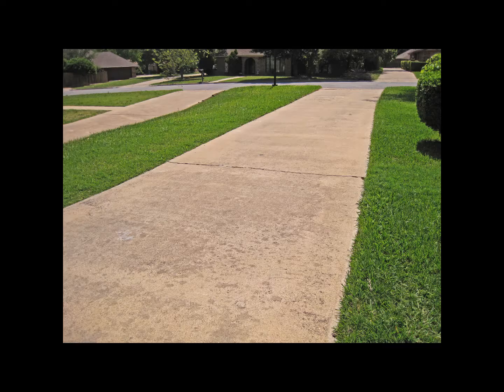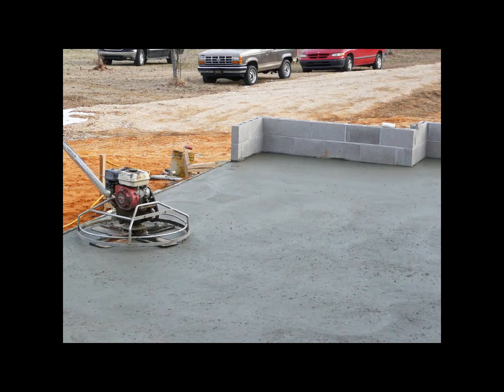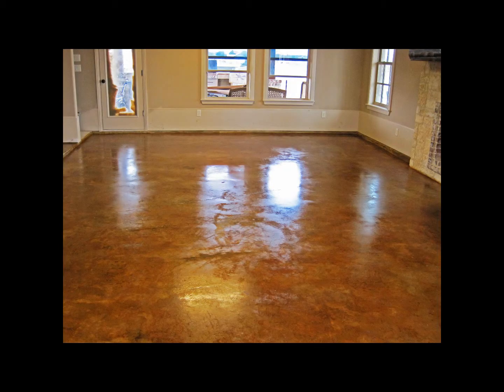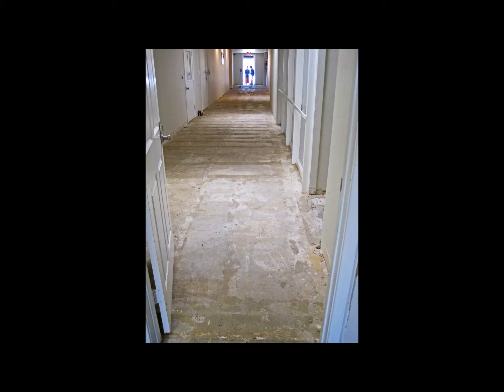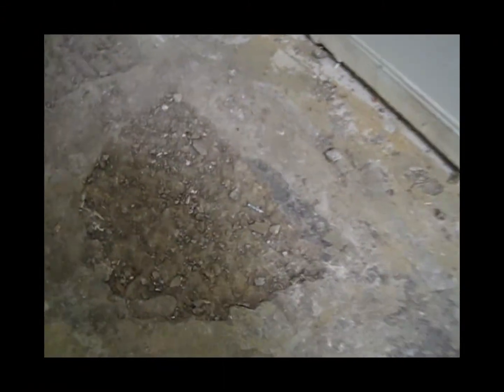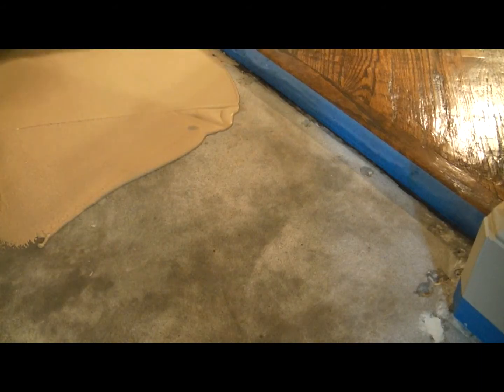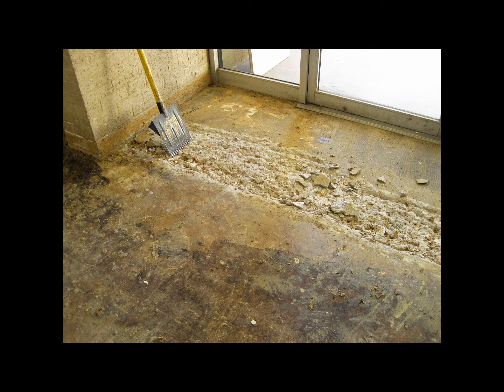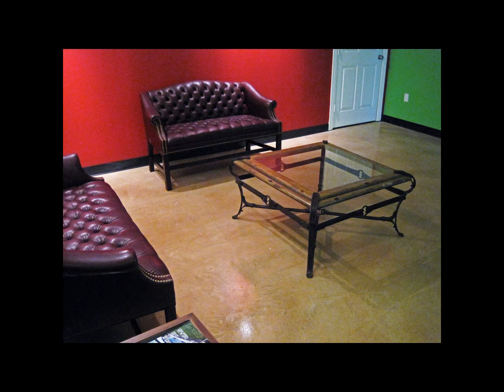Concrete Finishes in Dallas, Tx by SolCrete, LLC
This whole project began with a contractor "no show". The owner of this data center located in Dallas had already lined up a contractor to do his floor but when the start date arrived, his contractor didn't. He called us to see what we could do as he was a big fan of floor concrete finishes. We inspected the floor and were surprised when he said that the other contractor had planned on doing an acid stain on the floor as it was in terrible shape. There were holes from where cubicle walls had been installed and parts of the floor was just coming up on its own.

Acid staining is a beautiful option for concrete finishes but as the color has a translucent quality to it there is no way it will cover any defects in the floor and this Dallas data center had plenty of them. The best way to remedy this problem is to apply a microfinish overlay to the entire area. The overlay actually resurfaces the existing floor filling in holes and hiding cracks. However, this floor needed some extra work. Most concrete finishes are tough and durable but hiding underneath this floor's glue down carpet we found some areas that had literally peeled up.

We can't tell you why this happened, it's pretty rare, but the good news is that it can be fixed. We started by chipping out everything that was loose then filling it all in with a patching compound. If we then followed this up with a direct acid stain, the patchwork would be very visible but since we first applied the microfinish overlay to resurface the entire floor, you can barely tell that any work was done there. As always, before applying the microfinish, we ground all the concrete finishes to ensure a good bond between the overlay and the original floor. Next we mixed some pigment into the microfinish overlay material to give it a nice soft beige color then applied it to the floor. Once it dried we followed it up with a water stain to give it a beautiful and natural golden tan shade.

We enjoy doing commercial jobs in the Dallas Fort Worth Metroplex area and this one went pretty smoothly with one exception, being a data center, they were open 24/7! We had to stick to a tight schedule to complete our work so that no one got stuck inside or outside while the overlay was being applied or drying but we managed to get it done on time. As soon as we wrapped it up, the painters came in and slapped some green and red paint on the walls, creating this striking effect. Not bad at all!

If we you like more information about the decorative concrete services we offer for the Dallas and Fort Worth metroplex area please contact us at or info at solcrete.com or just visit us